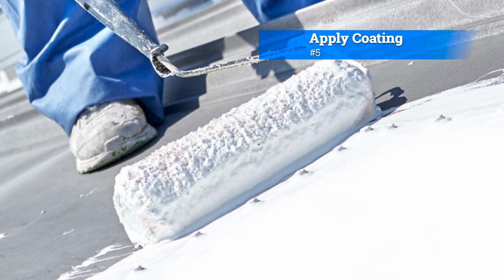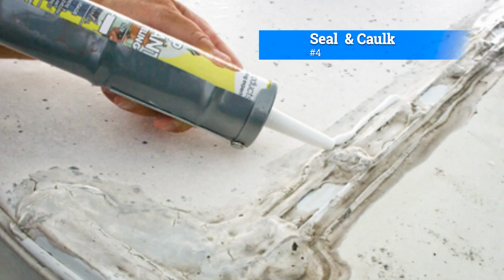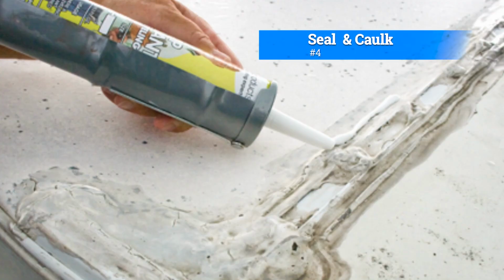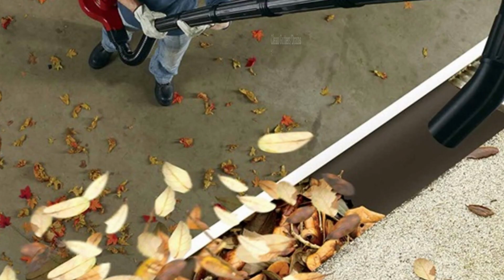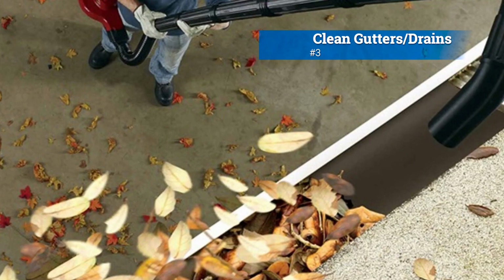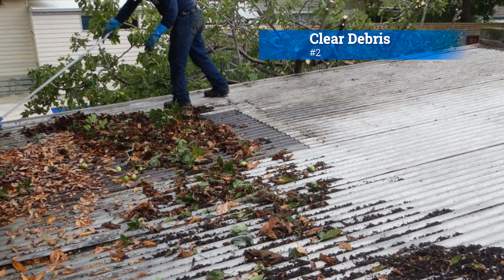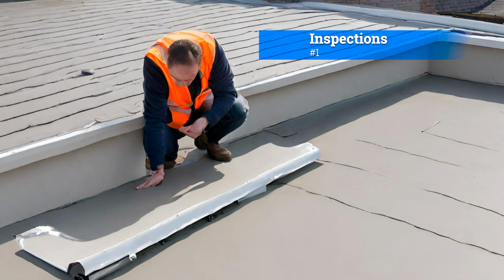DIY: 5 Ways to Maintain Your Flat Roof.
🔧 Ready to take charge of your flat roof's health? In this DIY tutorial, we've got you covered with 5 essential ways to maintain and extend the life of your flat roof. Whether you're a seasoned DIY enthusiast or a first-time homeowner, these practical tips will help you keep your flat roof in top-notch condition.

🏠 Flat roofs are a popular choice for modern homes, but they require special attention to prevent issues like leaks and water damage. Join us as we walk you through simple, cost-effective maintenance steps that will save you money in the long run.

🛠️ What you'll learn in this video:
1️⃣ Regular Inspections: Discover the importance of routine checks and how to identify potential problems early on.
2️⃣ Cleaning and Debris Removal: Learn how to keep your flat roof clear of debris and why it's crucial for preventing damage.
3️⃣ Sealing and Waterproofing: Explore DIY methods for maintaining a watertight seal to protect your home from leaks.
4️⃣ Repairing Small Damages: Get hands-on with patching up minor issues before they become major headaches.
5️⃣ Gutter Maintenance: Understand the role of gutters in flat roof health and how to keep them functioning optimally.

💡 Taking care of your flat roof doesn't have to be daunting. Our step-by-step guide is designed to empower you with the knowledge and skills needed to tackle maintenance tasks with confidence.

🛠️ Materials Mentioned:
[List any materials or tools featured in the video]

[Include links to your social media profiles and website]

In the Los Angeles and Orange County Area? Want us to look at your commercial roof?